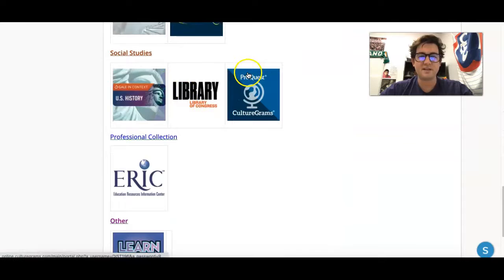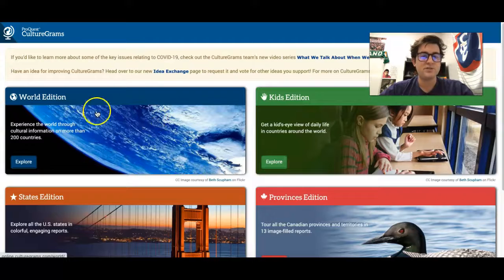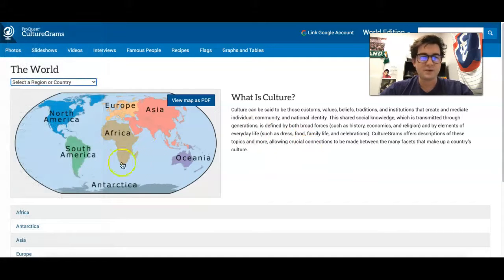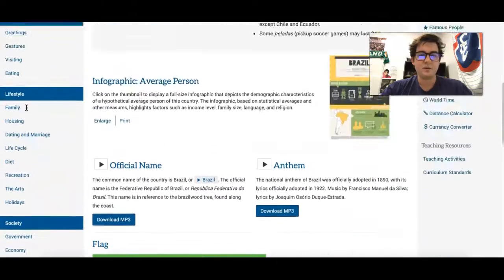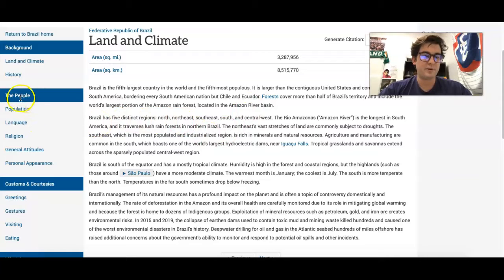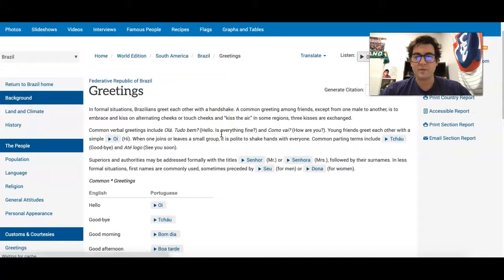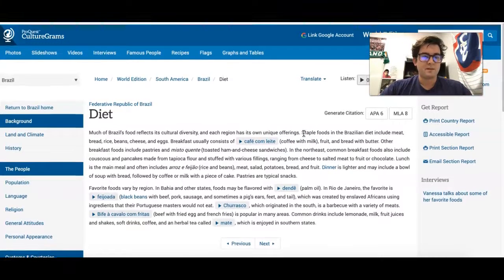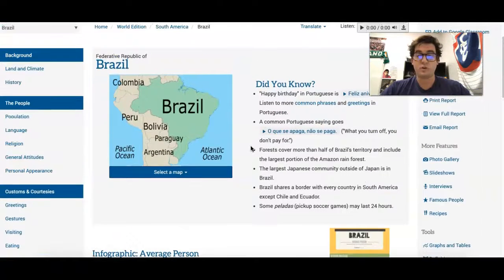How to Use Culturegrams